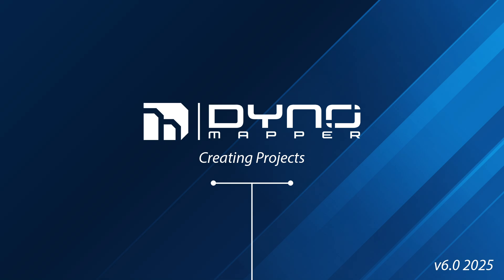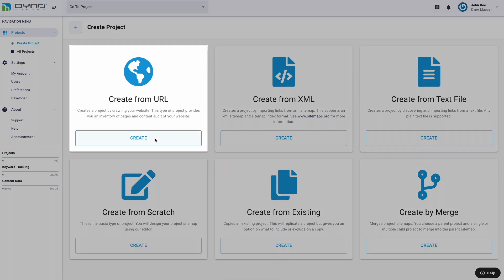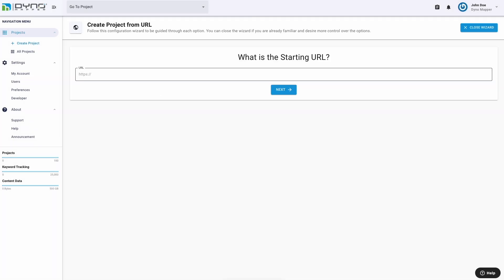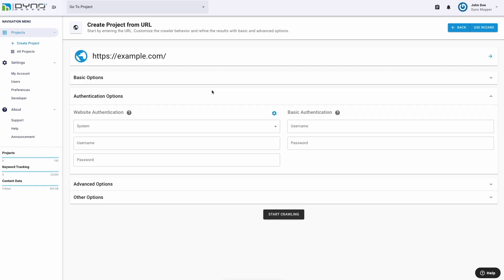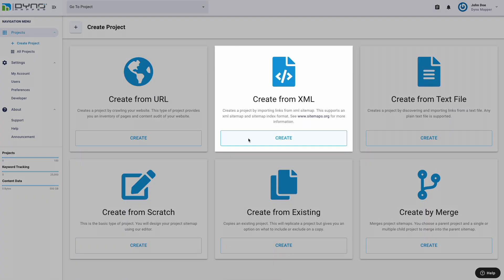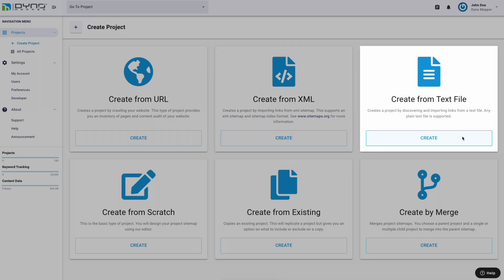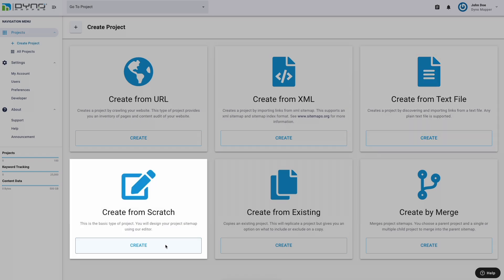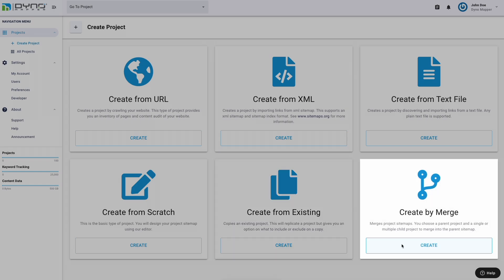Create Visual Sitemap Projects - v6.0 2025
Create Projects in Dyno Mapper® that include visual sitemaps, content inventory, content audit, content planning, GA Analytics, visibility, web & pdf accessibility, assignments, and comments.

0:00 In this video
0:00 What is a project?
0:13 Create project
0:22 Create from URL
0:41 Create from URL Wizard
1:23 Create from XML
1:49 Create from Text File
2:06 Create from Scratch
2:35 Create by Merge